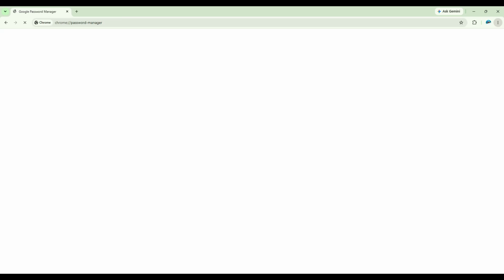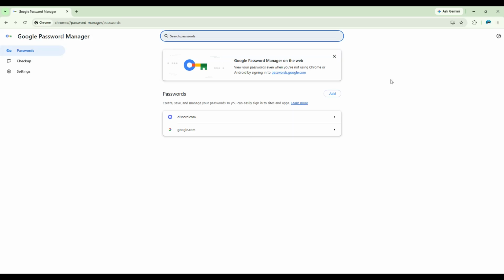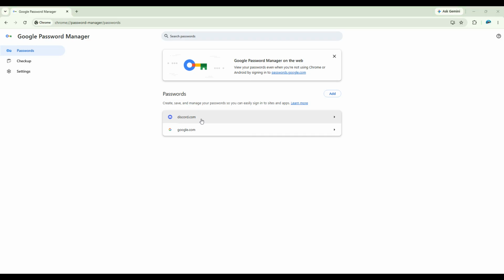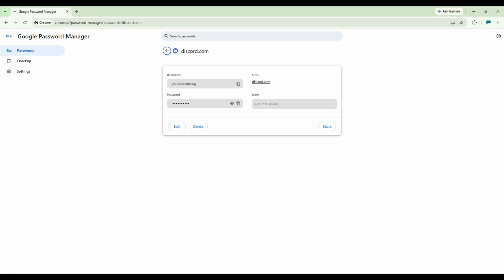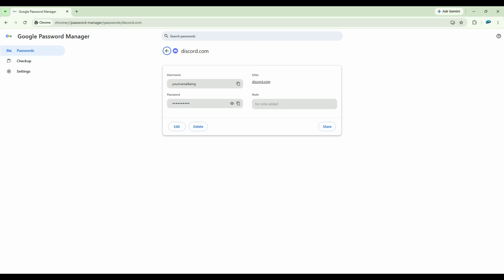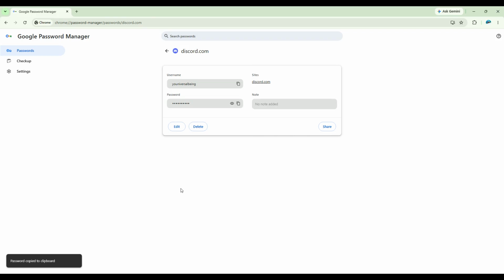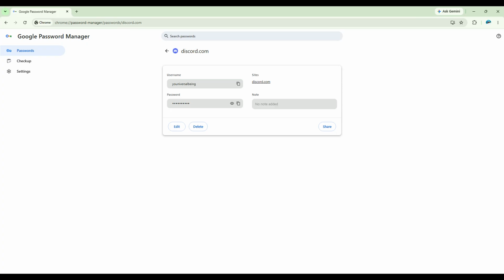How To See Your Password On Discord [Easy Recovery Guide]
Learn how to find your Discord password if it was saved in Chrome or Edge. This quick guide also explains why Discord does not let you directly view your password inside the app.

🕚Timestamps:
0:00 Intro
0:19 Why You Can’t View It In Discord
0:35 Open Browser Settings
0:58 Go To Password Manager
1:20 Search For Discord
1:37 Verify With Windows Passkey
1:54 Reveal The Password
2:11 What To Do If It Is Not Saved
2:33 Outro

✍️What You'll Learn In This Video:
• How To Check If Your Discord Password Was Saved In Chrome Or Edge
• How To Open Browser Password Manager To Find Discord Login Details
• How To Use Windows Passkey To Reveal A Saved Password
• How To Recover Discord Access If The Password Is Not Saved
• How To Reset Your Discord Password Safely

💡Pro Tips:
• Only view saved passwords on a device you trust.
• If the password is missing, use Discord’s password reset option.
• Check other password managers if you use synced accounts.
• After recovering access, update your Discord password to something secure.
• Turn on two-factor authentication for extra account protection.